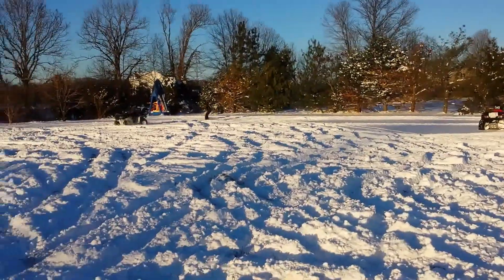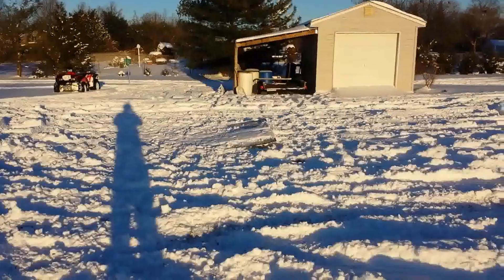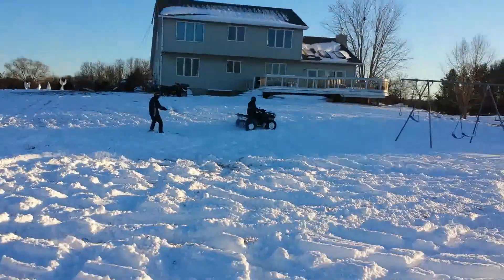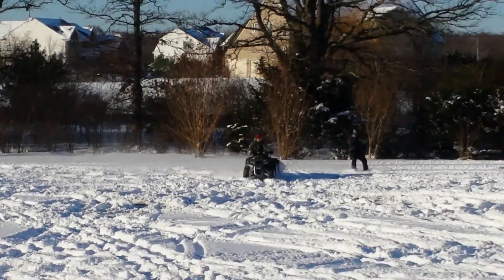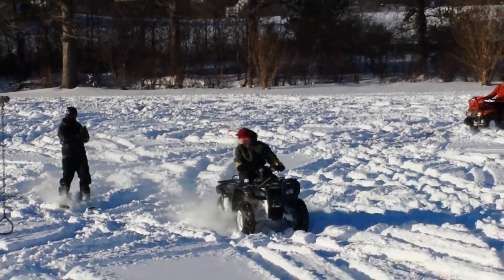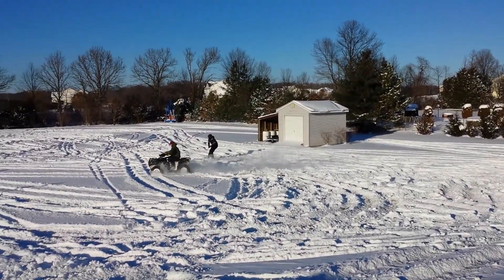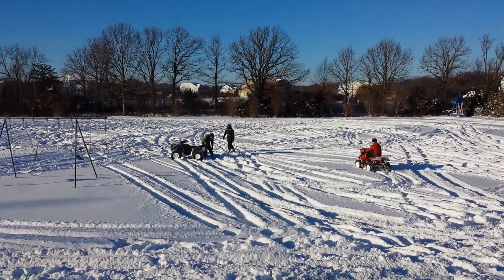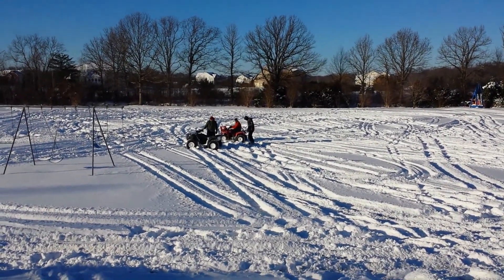TOWING SKIIS BEHIND QUAD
We had this idea for years but never tried it until last winter! Filmed with my Galaxy s4.